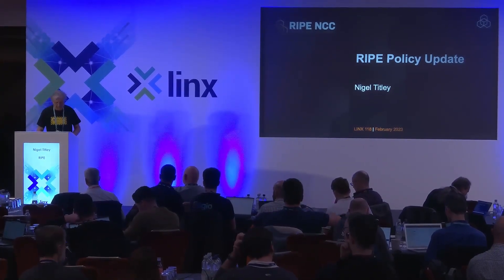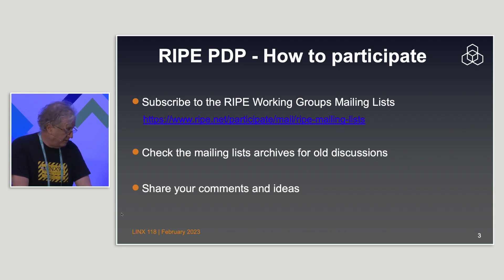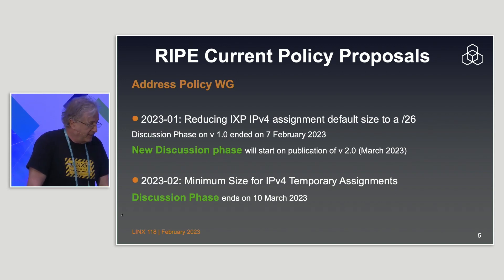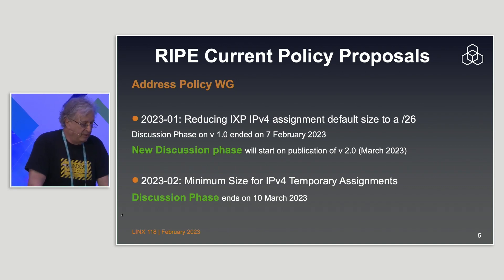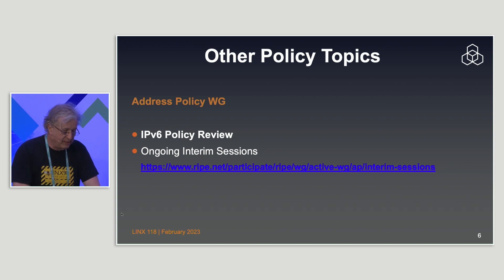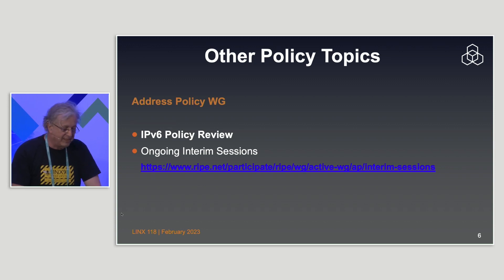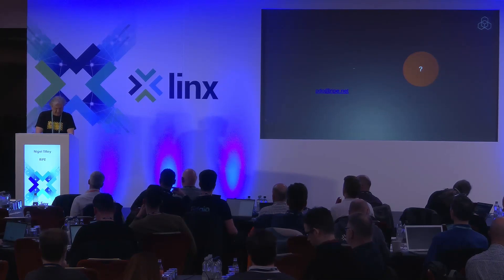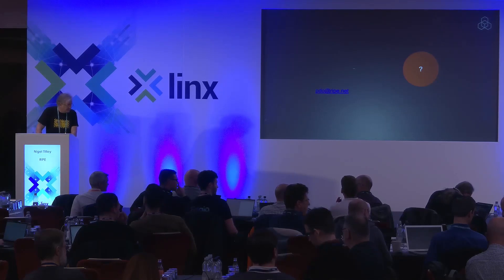LINX118: Ripe Policy Update (Nigel Titley)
Nigel Titley’s regular overview of recent developments on RIPE policy.